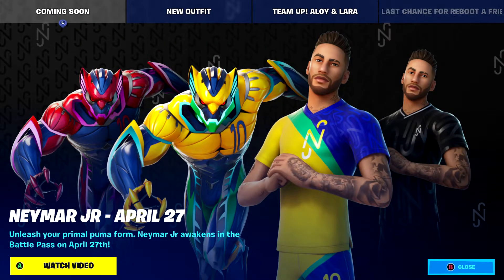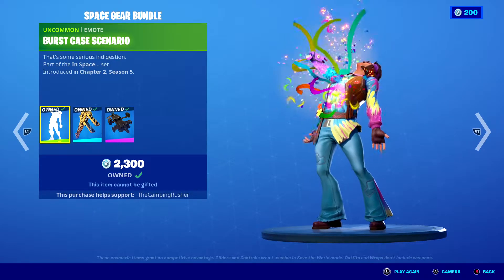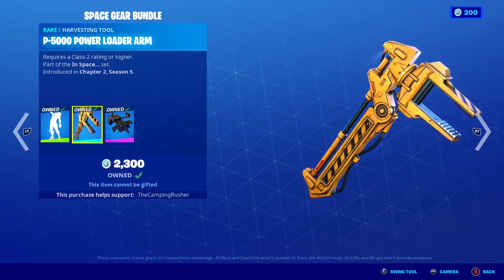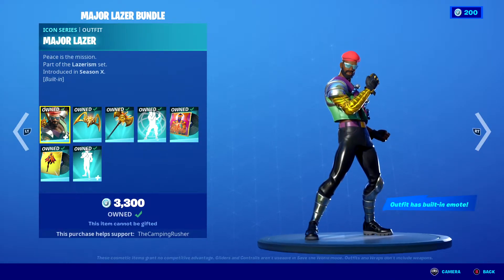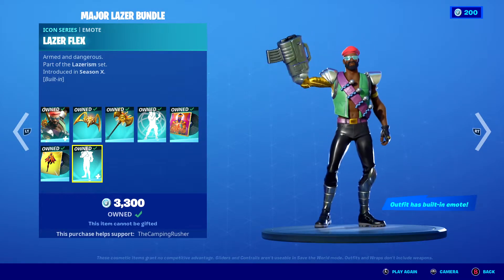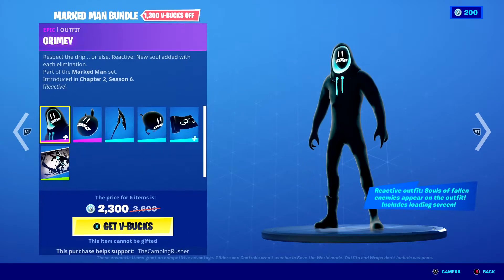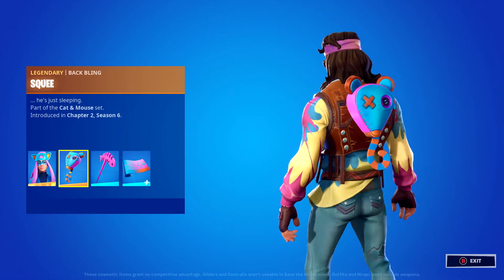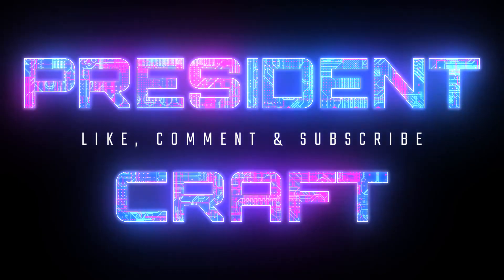Fortnite Item Shop April 25, 2021 Happy Alien Day! *XENOMORPH BUNDLE* Returns + BURST CASE SCENARIO!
Fortnite Item Shop April 25, 2021. The XENOMORPH BUNDLE is back in the Item Shop and includes the XENOMORPH Outfit, ELLEN RIPLEY Outfit, WEYLAND-YUTANI CAT CARRIER Back bling and the XENOSLURP Loading screen. The CHICKEN WING IT Emote has also returned.  Use a Creator Code if you get anything in the item shop.

Comment your Fortnite Username to be entered in the next *GIVEAWAY*

I really appreciate everyone helping grow this Channel!